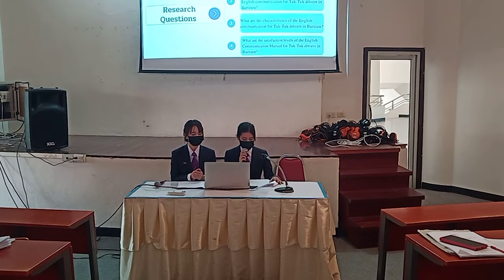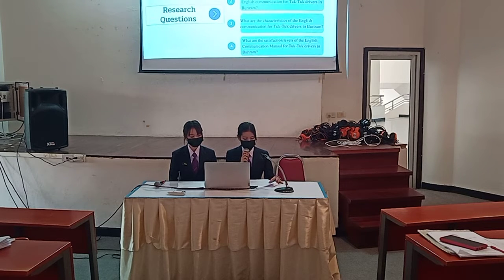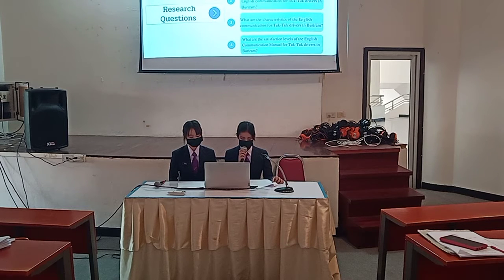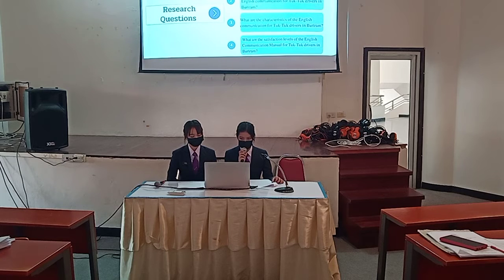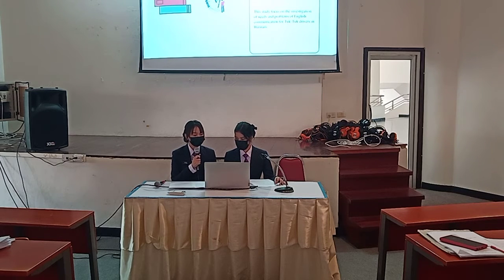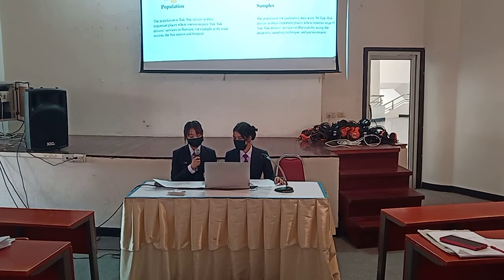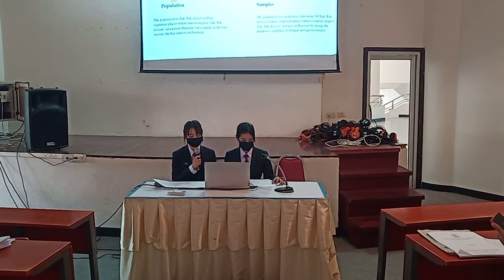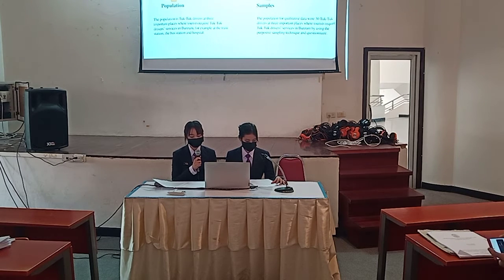The research dyads 17